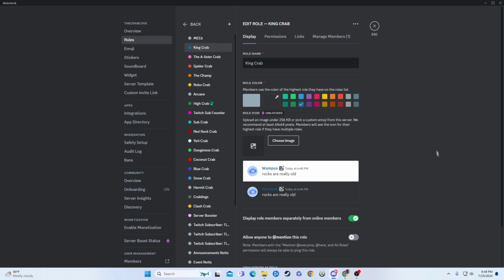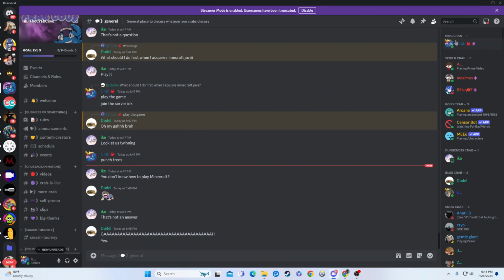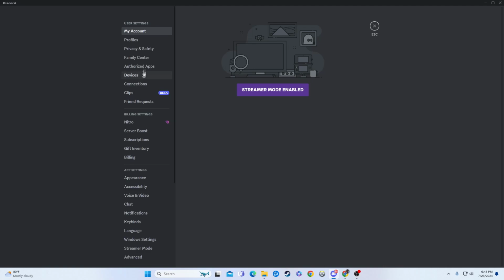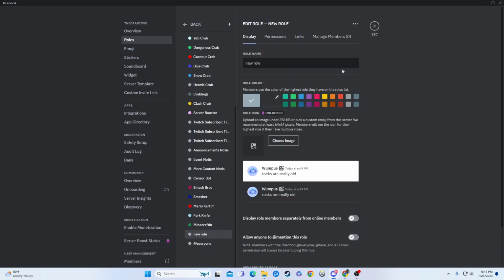How to Add Color Roles to Discord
Want to add color roles to your Discord server? In this video, we'll show you step-by-step how to add color roles and customize your server with vibrant hues!